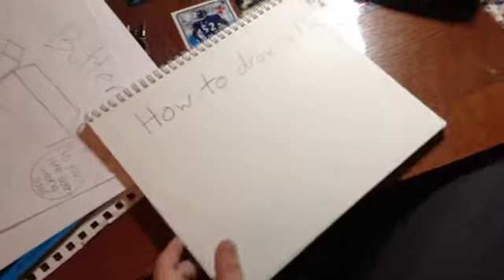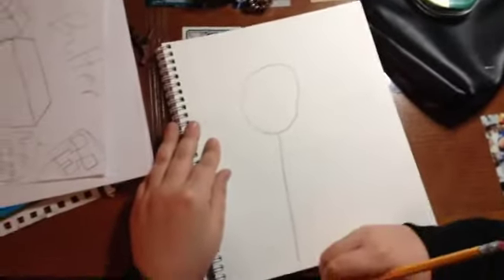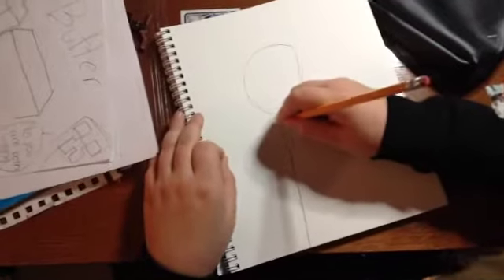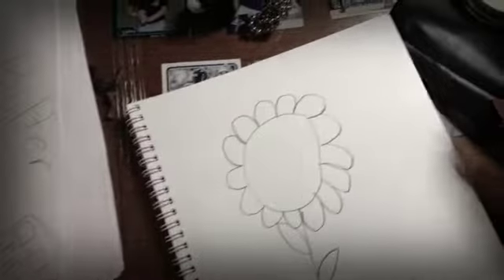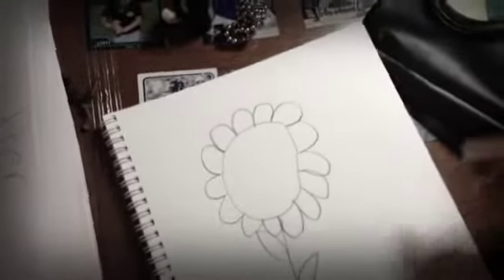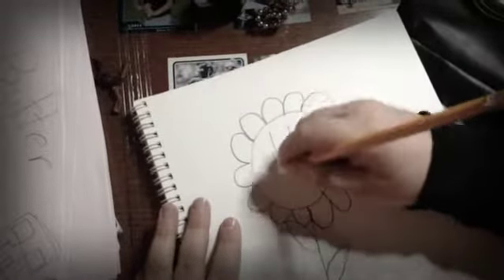Drawing with Sam+Gavin #1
A very awkward video to learn how to draw a flower